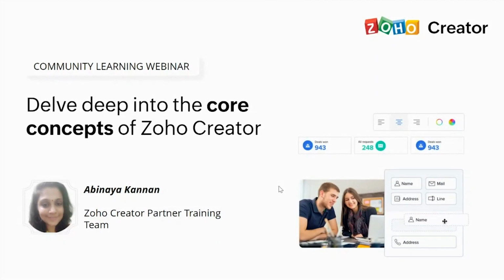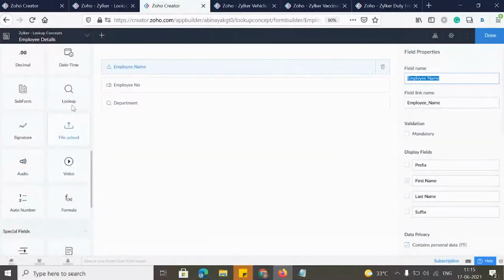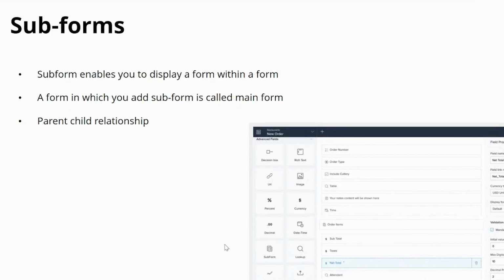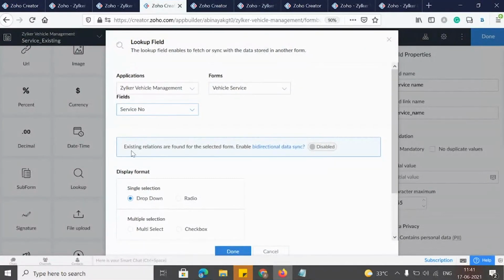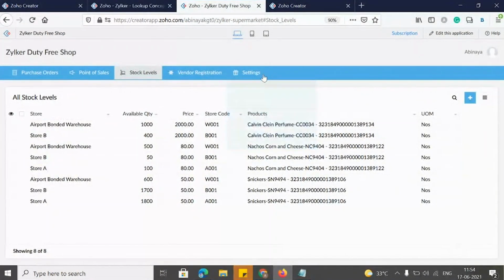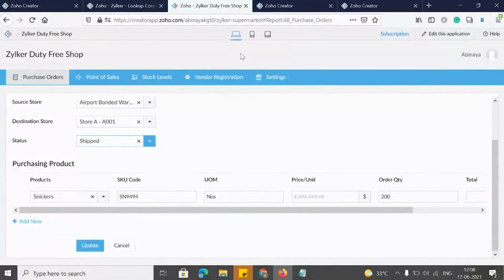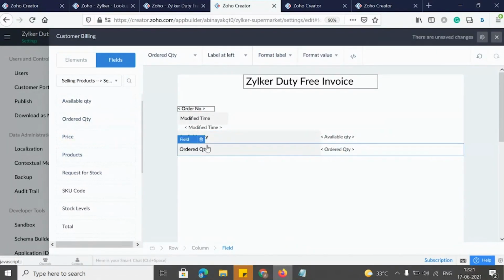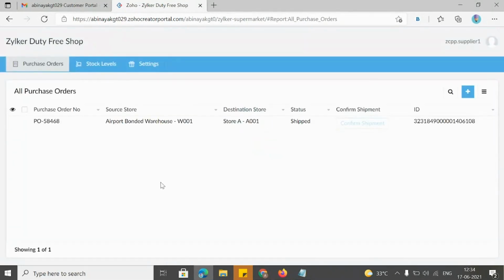Delve Deep into Core concepts of Zoho Creator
There are plenteous features available in Zoho Creator that you might have worked upon. Yet specializing in the core concepts of Zoho Creator and gaining in-depth knowledge on these features not only helps in boosting your confidence but also helps in spotting business opportunities. So we contemplated the idea of bringing these core concepts to the session.

02:23 - Establishing the relationship between two forms using lookup
03:45 - Types of lookup
04:28 - Use cases and Demonstration
24:40 - Best practices while using lookup
25:50 - Creating Sub-forms to relate forms
29:40 - Subform tasks and actions
48:10 - Business cases and Application Demonstration
01:07:32 - Best Practices
01:08:22 - Combined Reports
01:11:51 - Record Templates
01:28:31 - Customer Portal UI Customization
01:33:12 - Conclusion